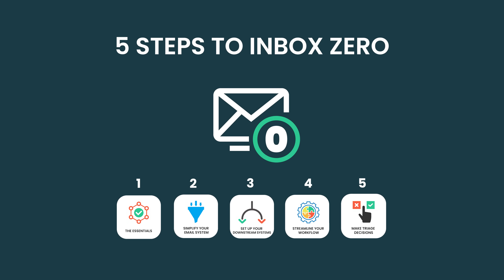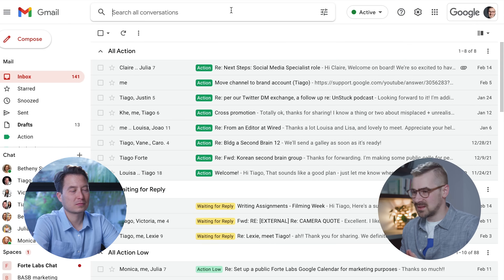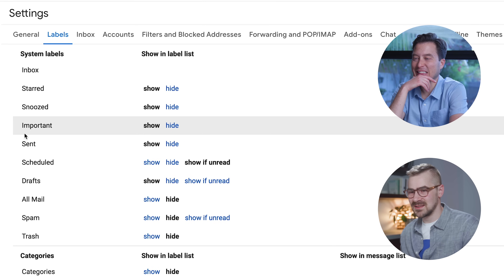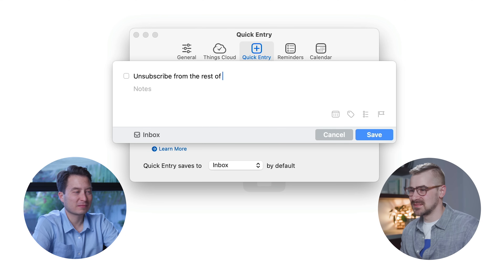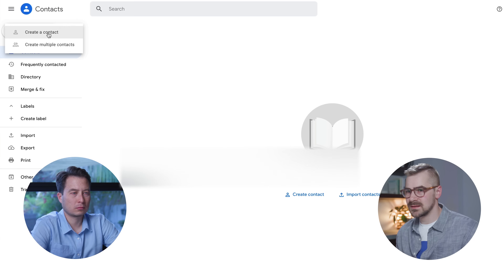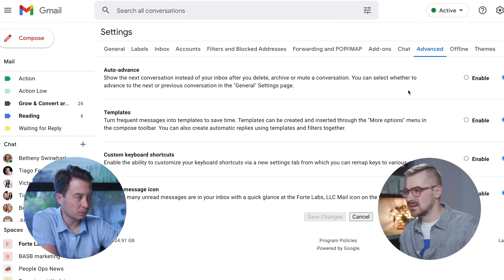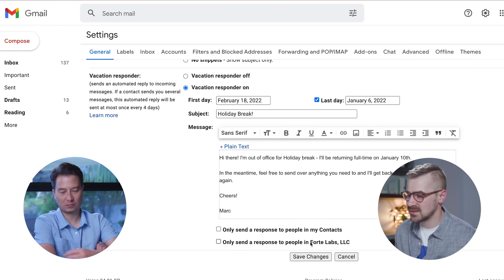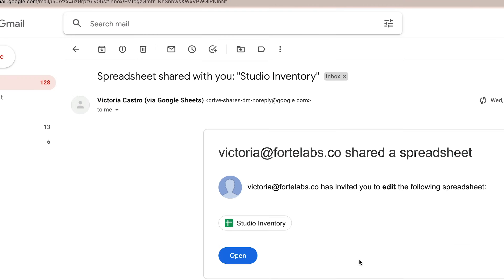Inbox Zero in 17 Minutes: The One-Touch Email System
Most of us spend more hours every day on email than we think. I spend about 17 minutes per day. How? I only touch each email once. In this video, I'll teach you my system - for Gmail or any platform.

For more details and a downloadable guide, check out the full tutorial

CHAPTERS:
00:00 5 Steps To Inbox Zero
00:10 PART 1: THEORY
00:11 Step 1: The Essentials
00:27 Step 2: Simply Your Email System
00:41 Step 3: Set Up Your Downstream Systems
00:51 The 4 Essential Productivity Systems
01:20 Step 4: Streamline Your Workflow
01:41 Step 5: Make Triage Decisions
02:08 PART 2: IMPLEMENTATION (Real-Time Demo ft Marc)
02:39 Step 1: Unsubscribing from Emails/Newsletters (Live Demo)
04:13 Step 2: Streamline Email System (Live Demo)
05:39 Step 3: 4 Productivity Systems (Live Demo)
05:48 1. Calendar: Google Calendar (Live Demo)
06:02 2. Task Manager: Things (Live Demo)
08:25 3. Notes App: Evernote (Live Demo)
10:18 4. Read Later App: Instapaper (Live Demo)
11:51 Step 4: Streamline System (Live Demo)
12:27 1. Turn On Auto-Drive
13:05 2. Turn On Keyboard Shortcuts
13:36 3. Turn On Conversation View
14:10 Step 5: Categorize Emails
16:59 How To Create Your Second Brain?